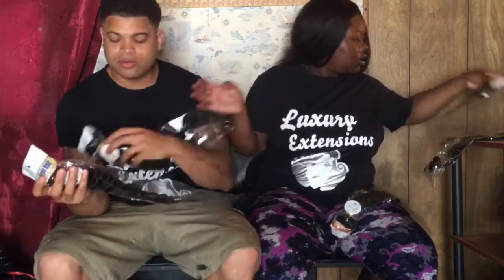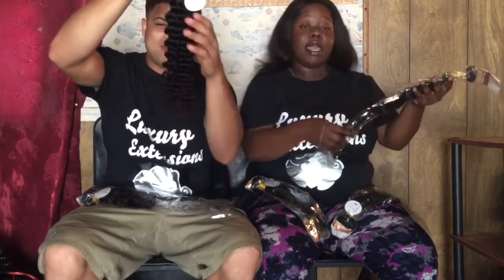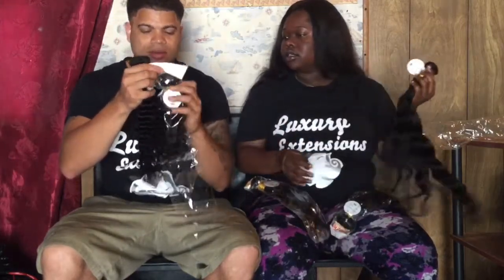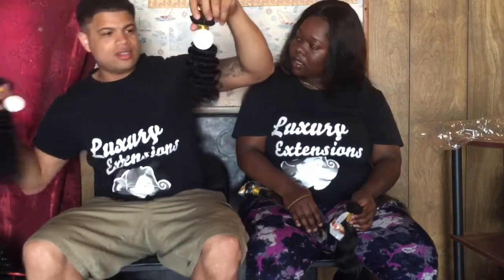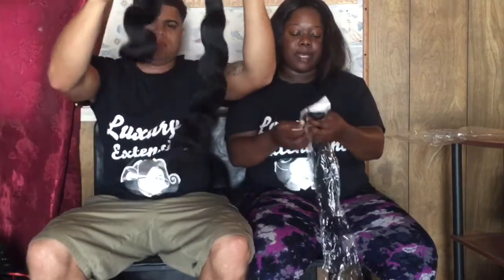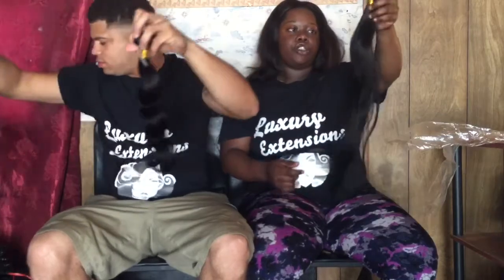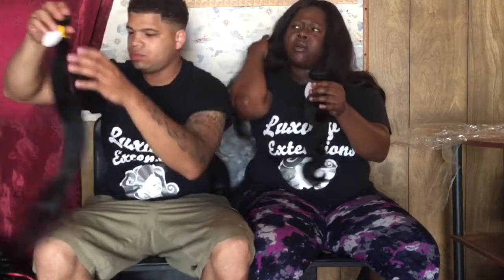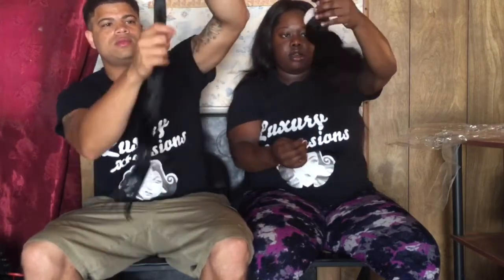LUXURYYY EXTENSIONSSS HAIR REVIEW! SHOP WITH US!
We, Luxury Extensions, strive to serve our customers with the best of our knowledge and ability! Make sure you guys shop with us, we have been considering extending our May Sales!

Thanks everyone for watching! Please get all our videos up to 1K plus views! We are very grateful for the Viagra Prank views! WE’LL BE AT 200K IN NO TIME WITH THE HELP OF YOU GUYS!

Instagram.com/luxuryyyextensionsss

Facebook.com/luxuryyyextensionsss

EXERCISE CHALLENGE (FLIPPING TIRES (((OUR VERY FIRST VIDEO RAW AND UNEDITED))) PART 1 and PART 2

Instagram.com/gsc2018__
Instagram.com/highlifeking_b

We give all the praises to God and his darling son Jesus